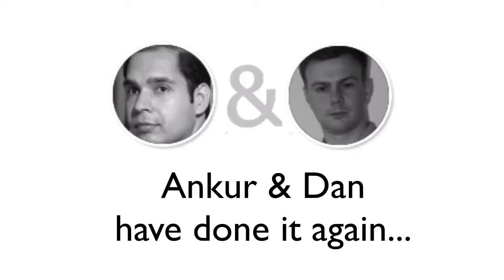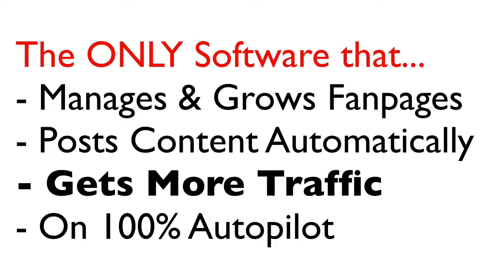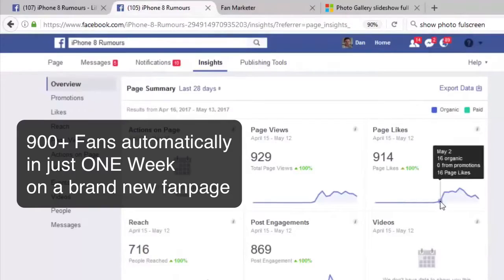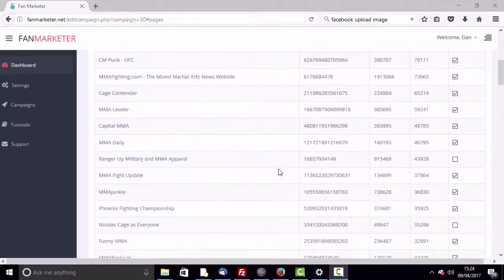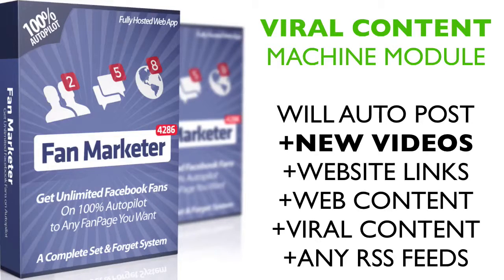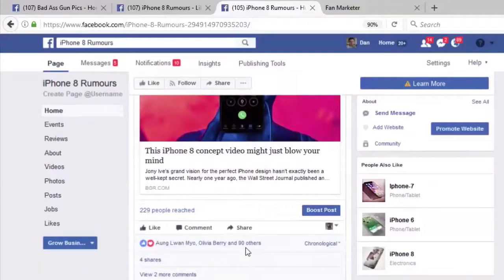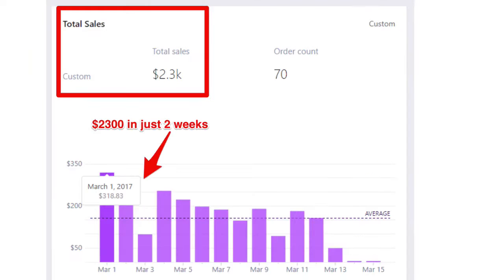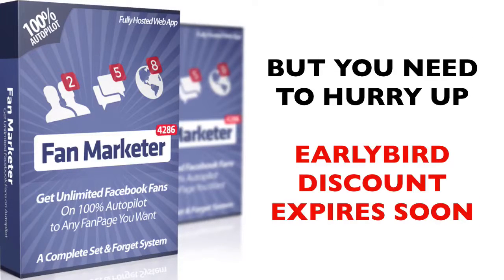FanMarketer,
Supplier: Ankur Shukla
Item: Fan Marketer
Introduce Date: 2017-May-30
Introduce Time: 10:00 EDT
Reimbursement Policy: 30 days cash back ensure (Without Question)
Specific niche: Internet Marketing
Abilities: All Levels-- 100% Newbie Friendly
Assistance: Very Well Supported

What is FanMarketer, All About?

Obtaining even more FANS to your fanpages suggests you could produce even more web traffic to your websites, even more leads for your organisation as well as even more sales for your items by simply advertising your website to the fans. However exactly how do you obtain even more fans?

Facebook desires you to pay them to obtain you extra fans, however not any longer. FAN MARKETER allows you obtain 100% genuine fans on total auto-pilots to ANY FANPAGE you desire. Simply establish it as well as neglect it. Absolutely nothing to set up or download and install. This is a completely held SaaS application that could be configuration in under 2 mins as well as obtain you extra fans on 100% AUTOPILOT each and every single day regardless of what specific niche you remain in.

***Fan Marketer BONUS Package***

1) Buy with my web link as well as you will certainly get 15 of my leading Bonuses

3) You will certainly get your Bonus web link within 12 hrs